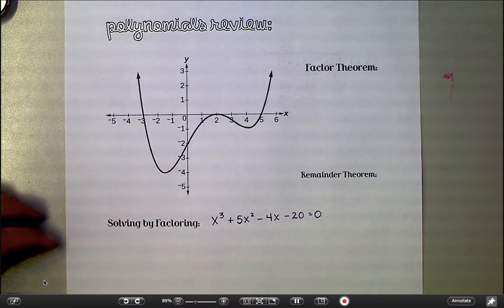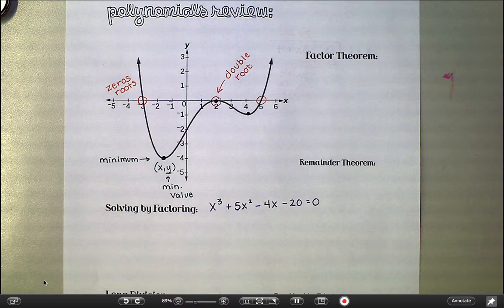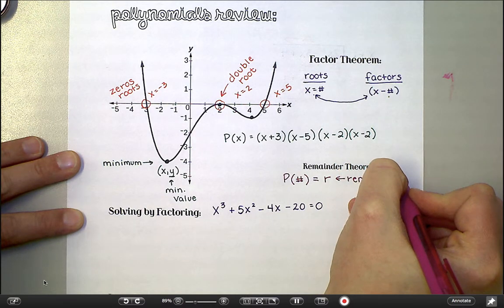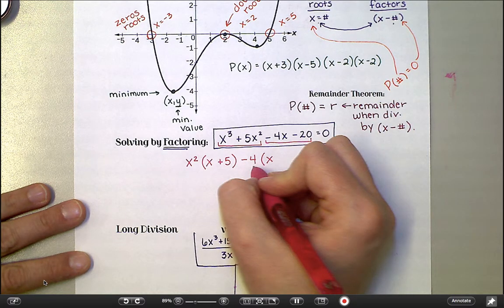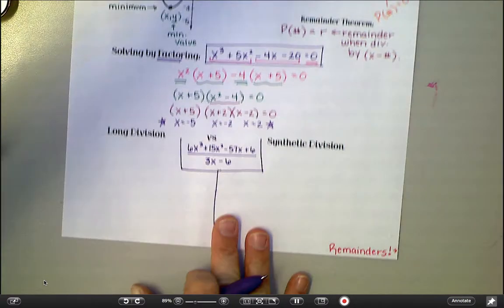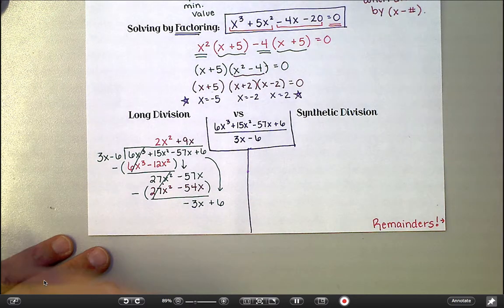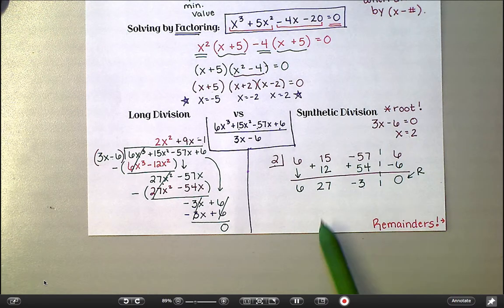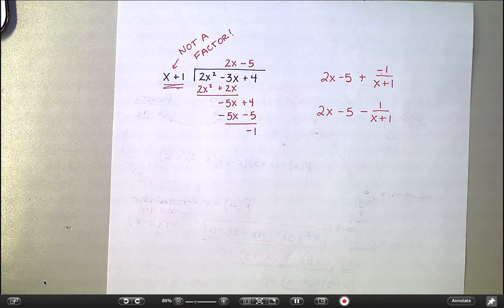SAT Prep: Polynomials